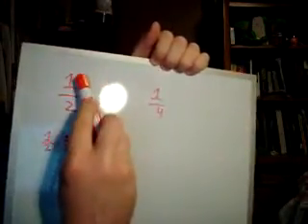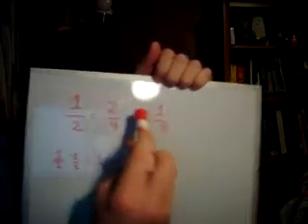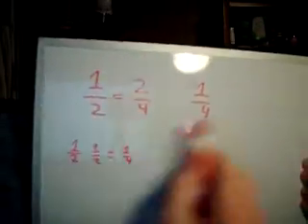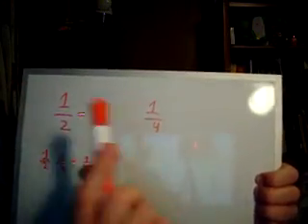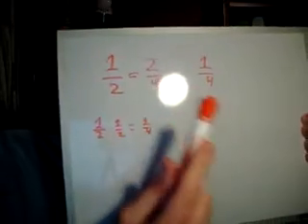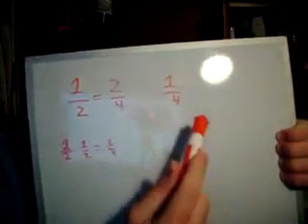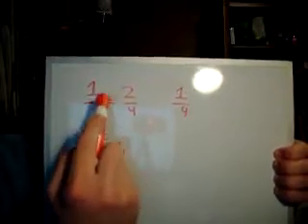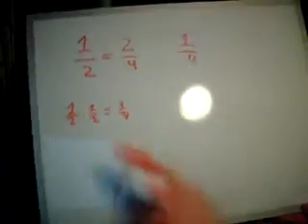Euclid B5 D8 And D9.wmv